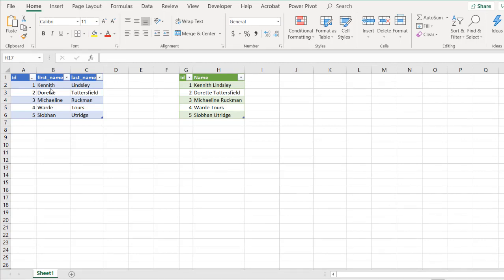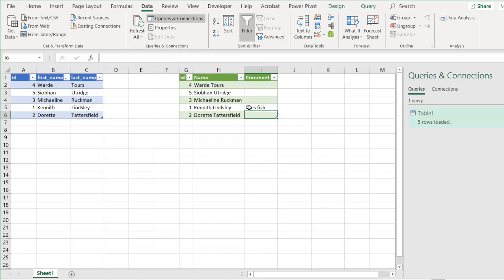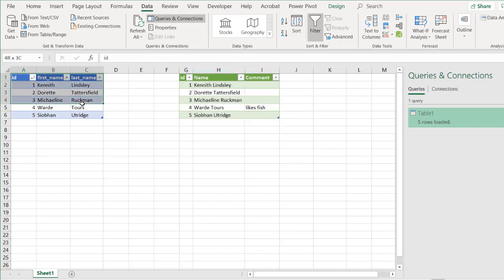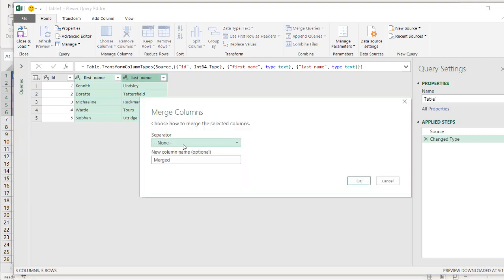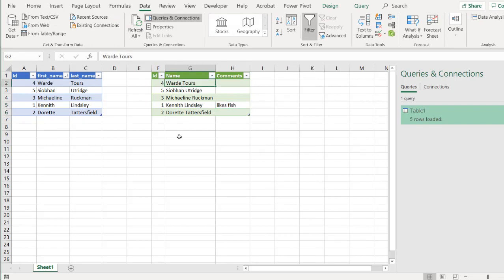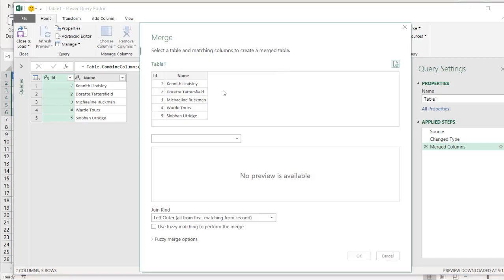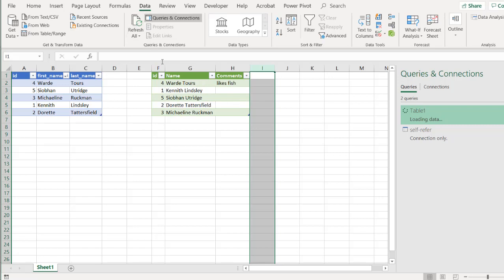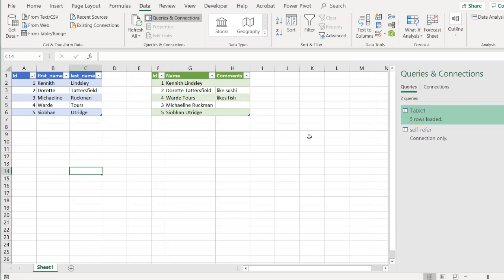Power Query - Create a Table that References Itself After an Update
There may be a time when you want to make an addition (like add a column) to your output table from Power Query and have that update show up in the right place.  It becomes a query that takes its output as its new input, appends the new data and overwrites the old result with the new one. This can be called (or at least the concepts are similar to) a self referencing query, circular reference, recursive table, self join or self referencing table.  Basically you want to pull in new report data, but from the table itself that is the source. Though it sounds complicated, the steps to do this are quite simple.